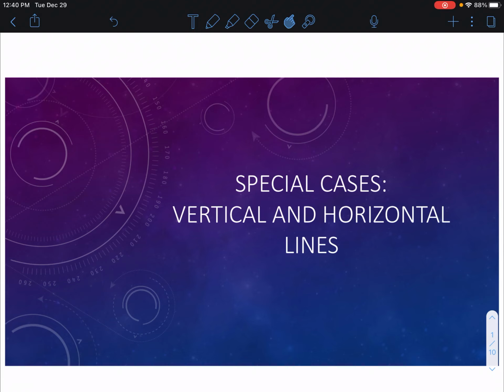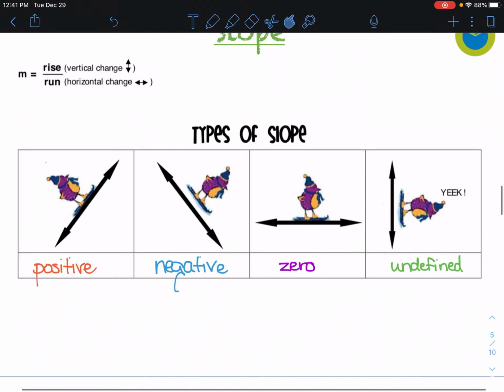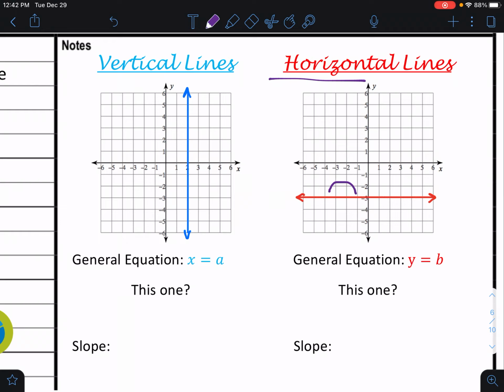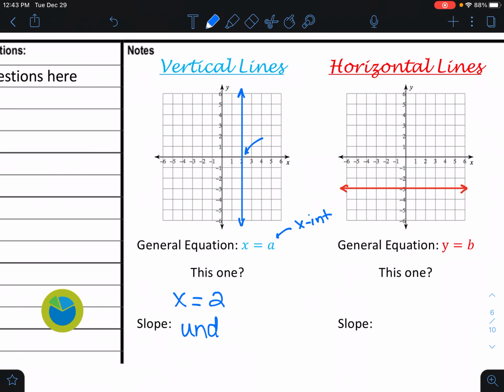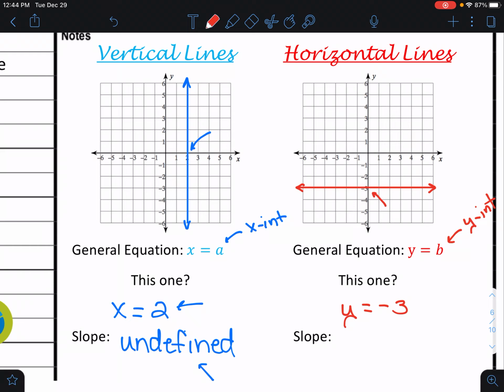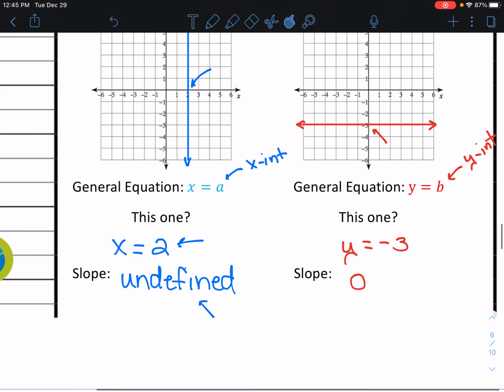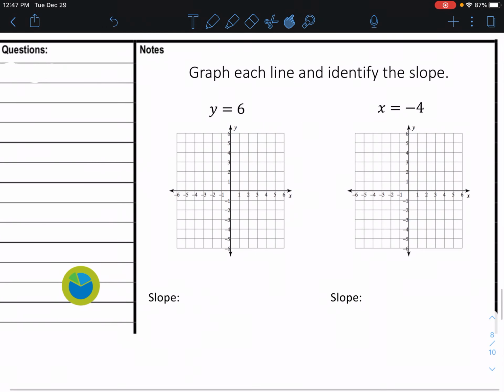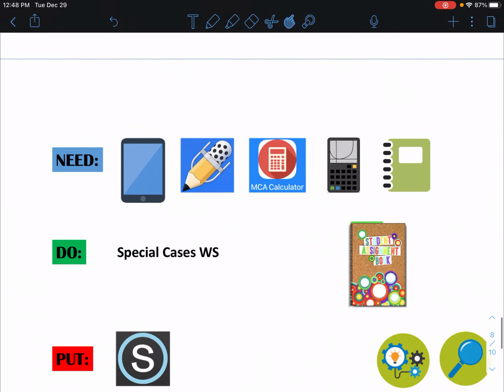Special Cases: Vertical and Horizontal Lines (IntAlg)